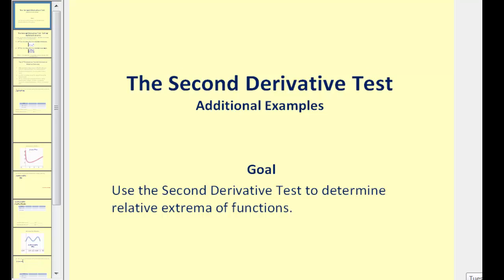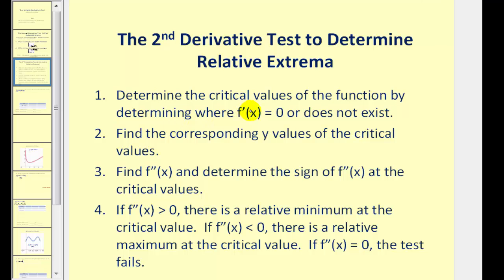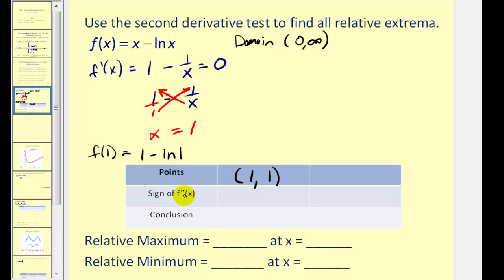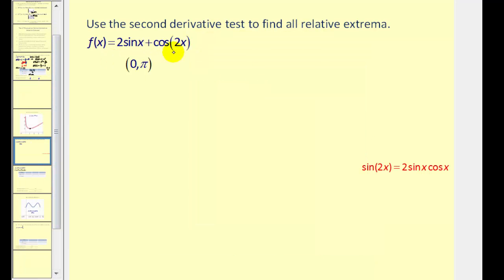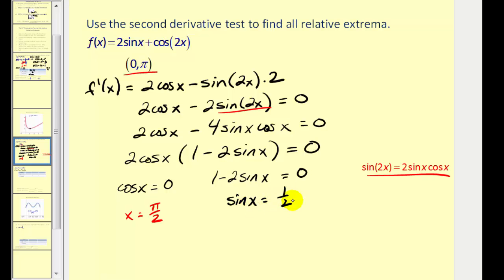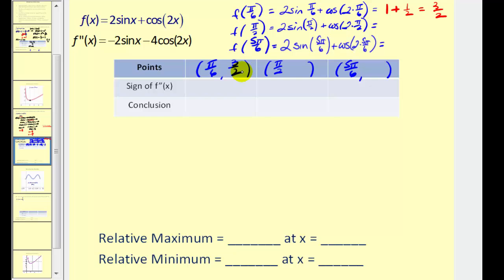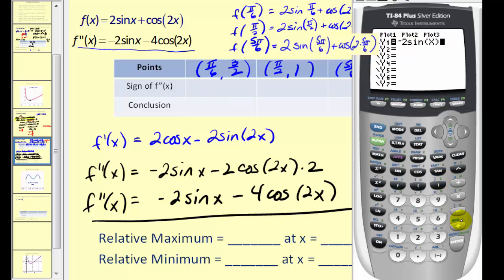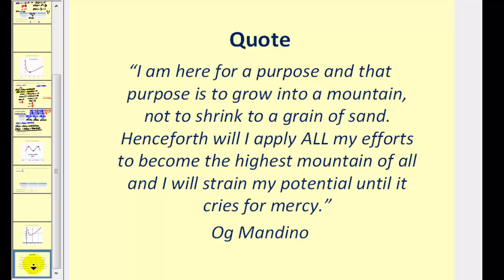The Second Derivative Test - Additional Examples with Transcendental Functions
This is a second video providing examples on how to use the second derivative test to determine relative extrema.  These examples use transcendental functions.